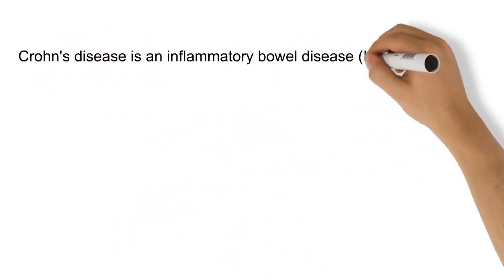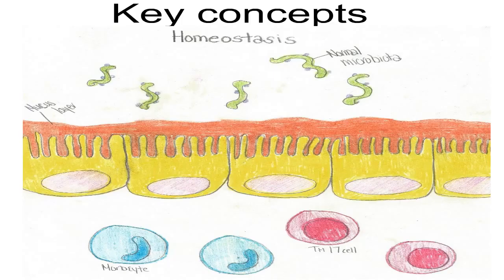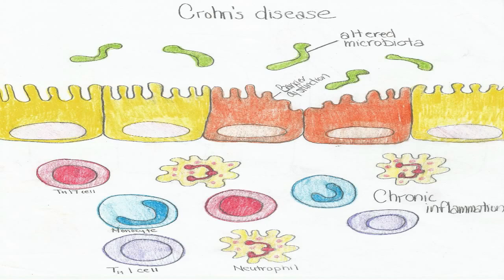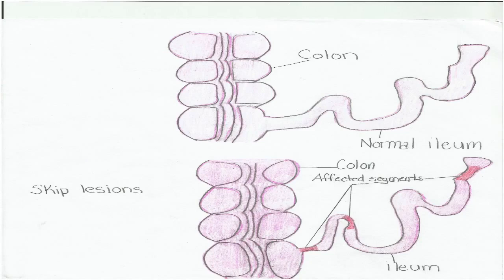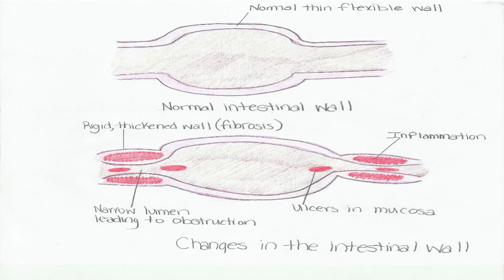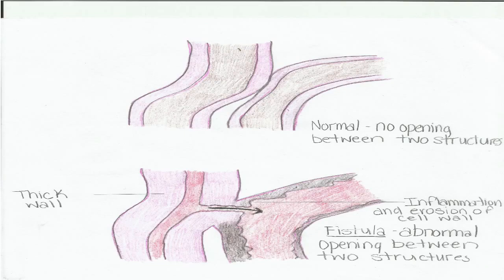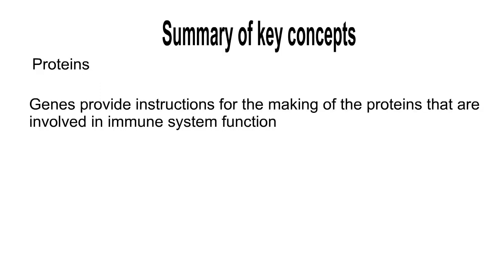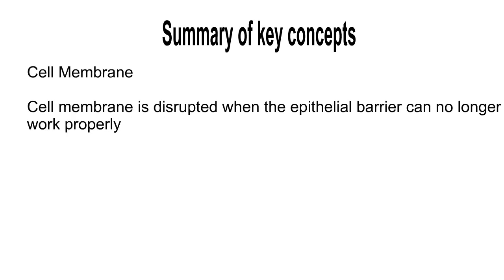Crohn's disease NURS231